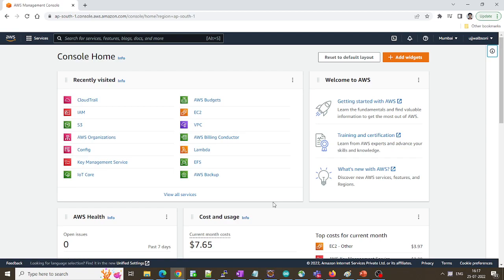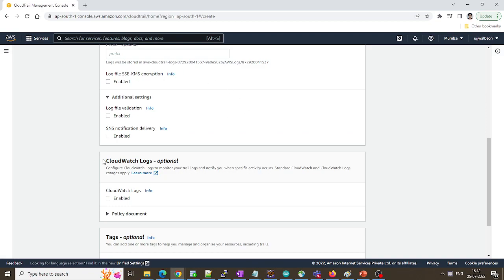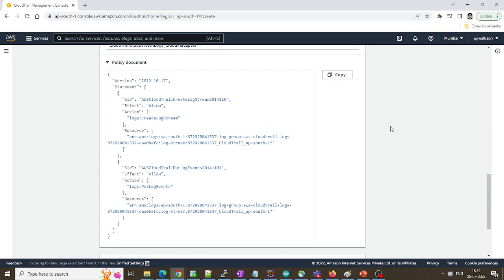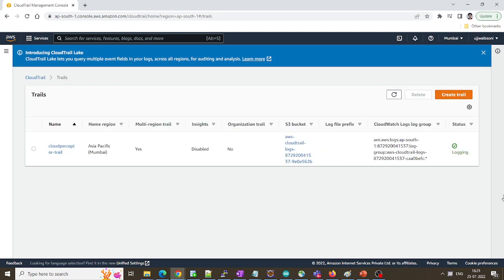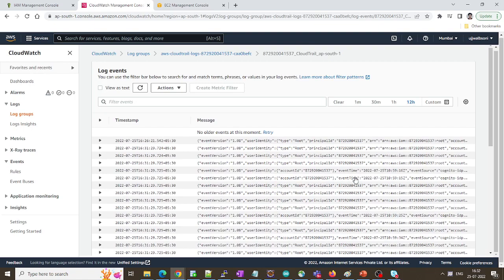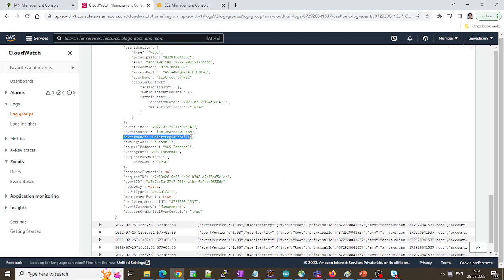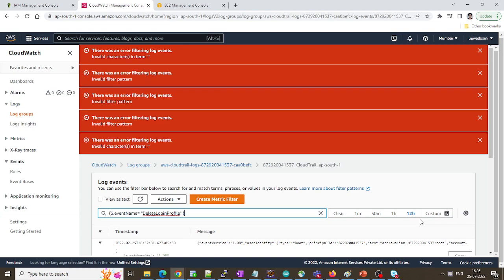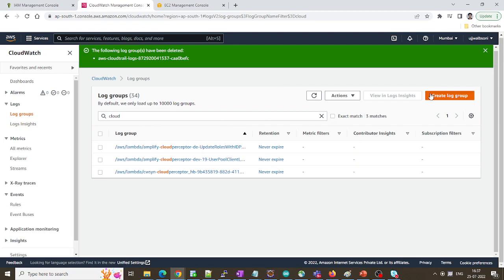Sending Cloud Trail events to Cloud Watch Logs | Integrate Cloud Trail with Cloud Watch - Hands-On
When you configure your trail to send events to CloudWatch Logs, CloudTrail sends only the events that match your trail settings. For example, if you configure your trail to log data events only, your trail sends data events only to your CloudWatch Logs log group. CloudTrail supports sending data, Insights, and management events to CloudWatch Logs.

Remember: below actions are required:
1) logs:CreateLogStream
2) logs:PutLogEvents

Also Note that if Cloud Trail Events are larger than 256kb then it wont be sent to Cloud Watch Events.